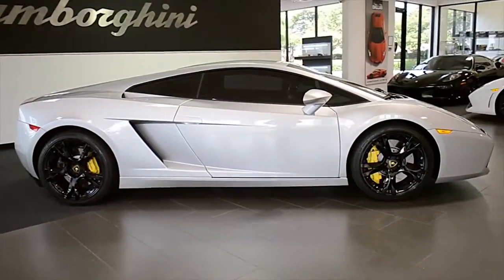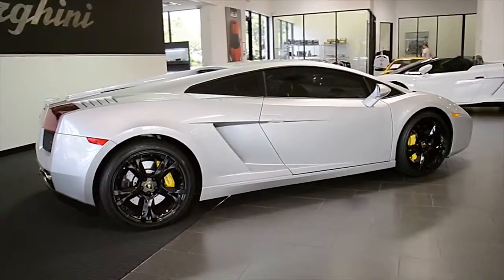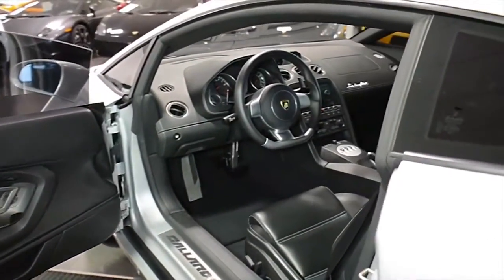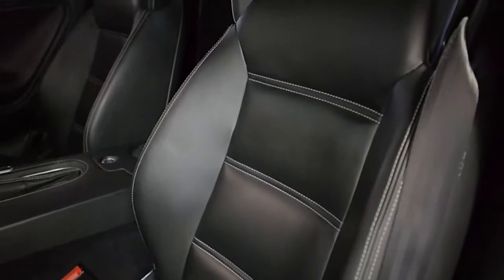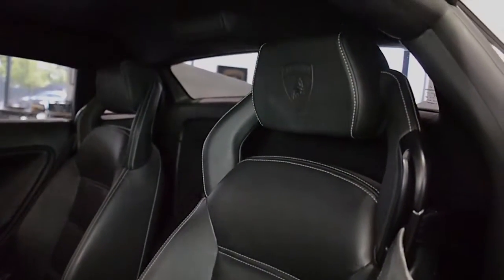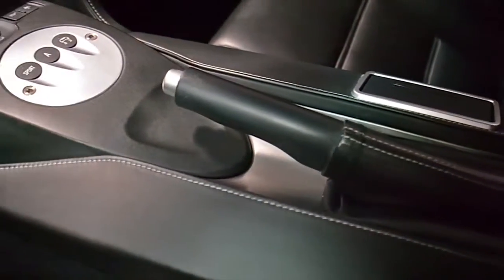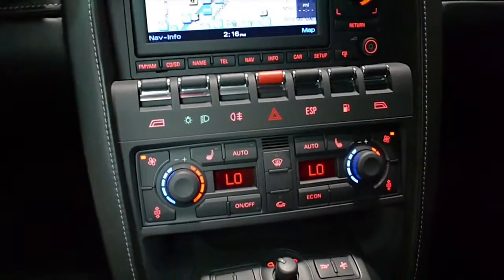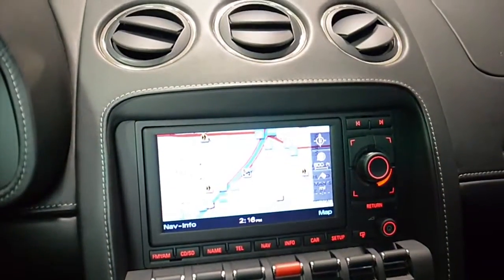2008 Lamborghini Gallardo Grigio Thalasso L0677